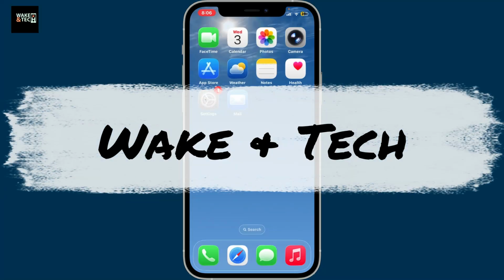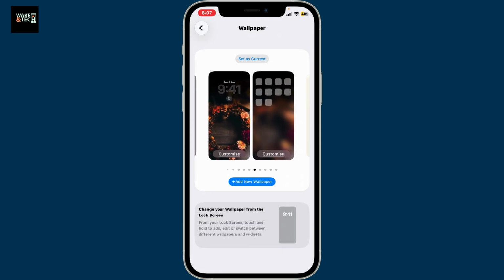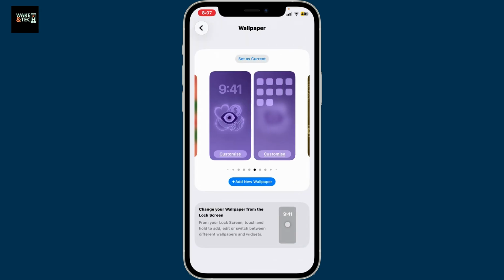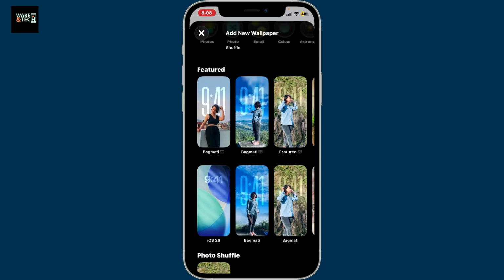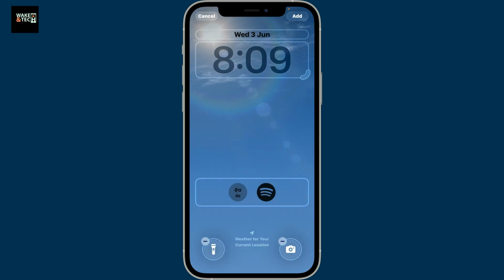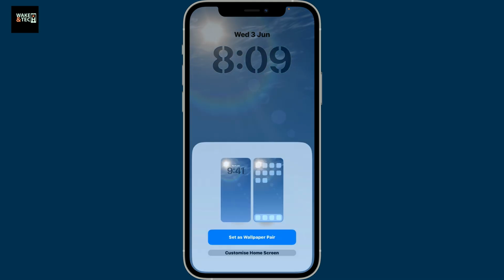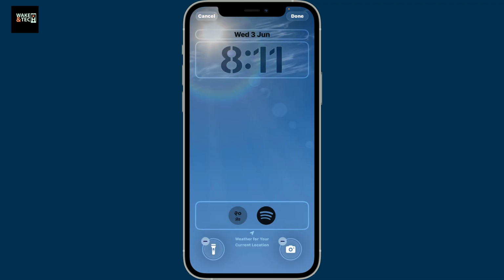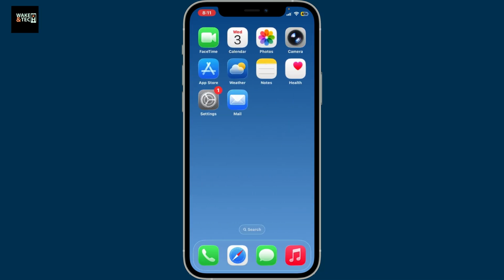How to Change Wallpaper on iPhone (2026 Update)?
Want to give your iPhone a fresh new look? In this updated 2026 beginner-friendly guide, I’ll show you exactly how to change your wallpaper on iPhone step-by-step. Whether you want to use Apple wallpapers, your own photos, live wallpapers, or customize your Lock Screen and Home Screen separately, this tutorial makes it simple and easy to follow.